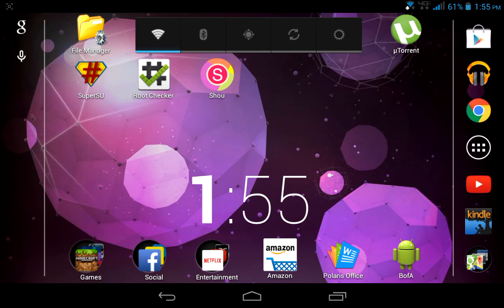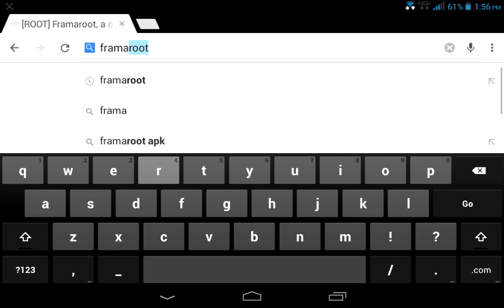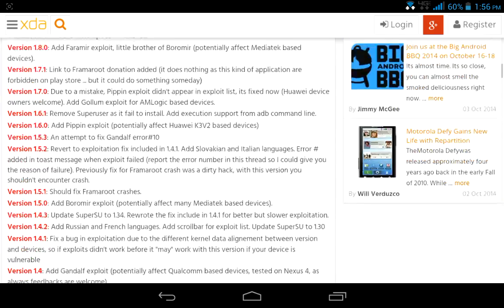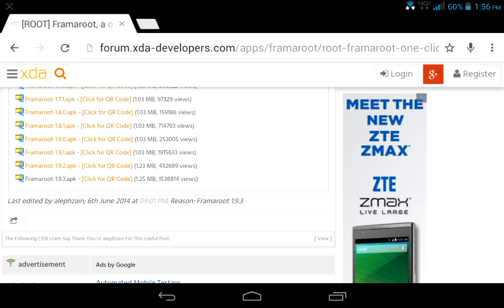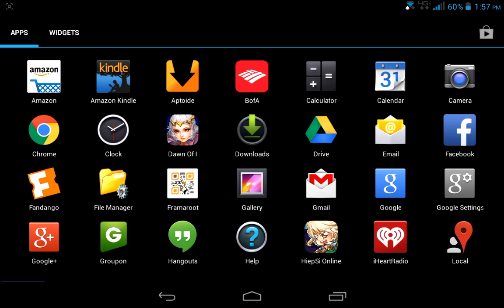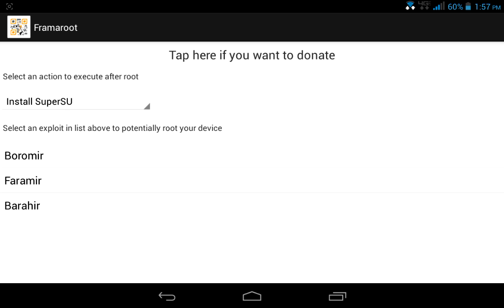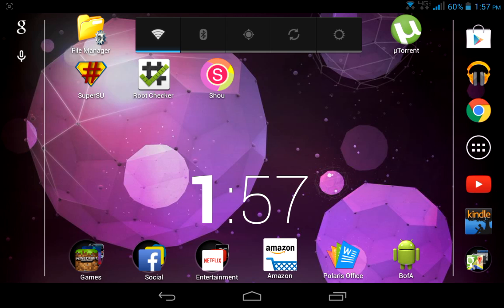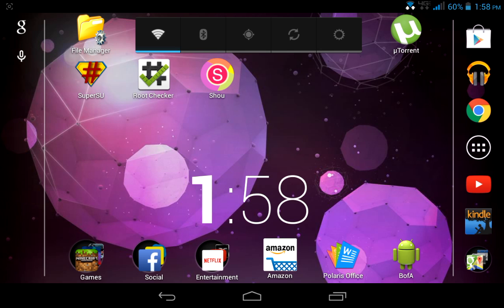How to root ELLIPSIS 7 tablet QUICK EASY 1 CLICK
hey guys this is how i rooted my elipsis 7 tablet i got from verizon.

follow my process and you guys should be good to go.
Im not responsible for what you do with your devices.